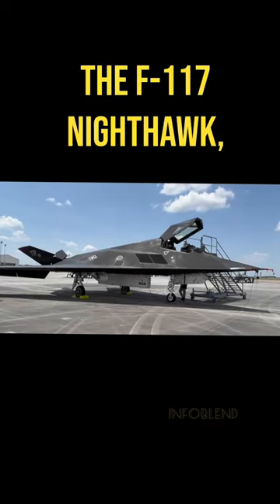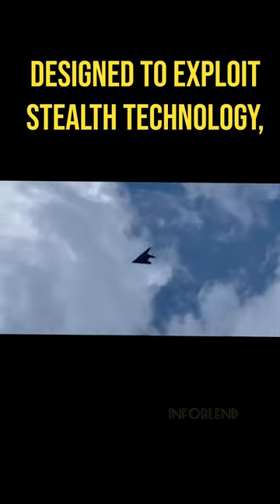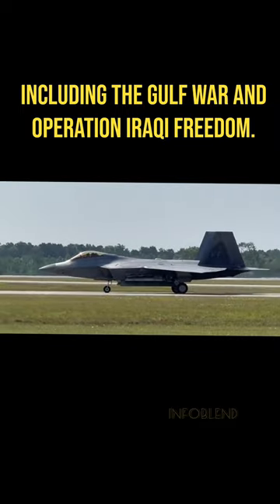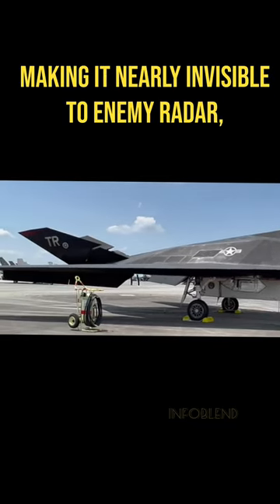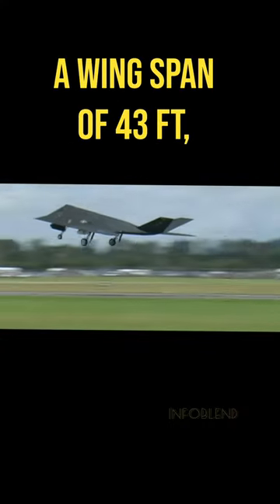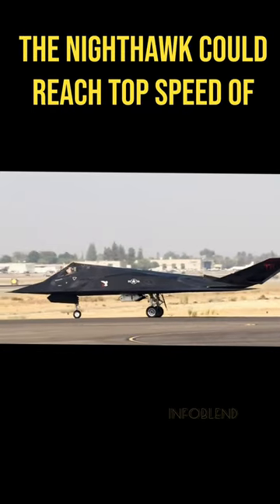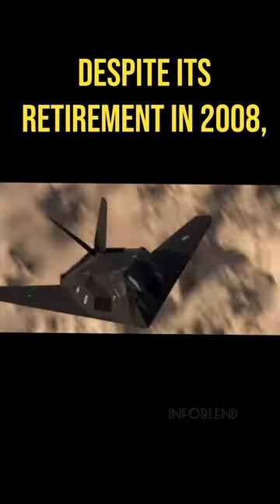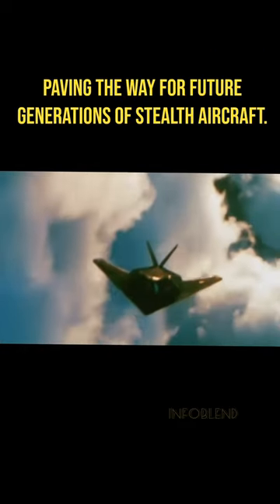Stealth Legend: The Lockheed F-117 Nighthawk